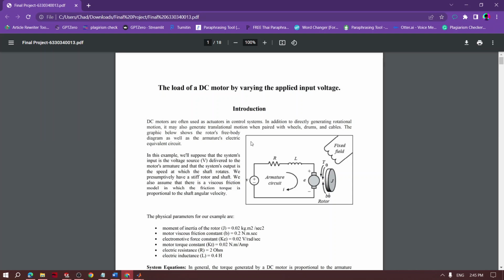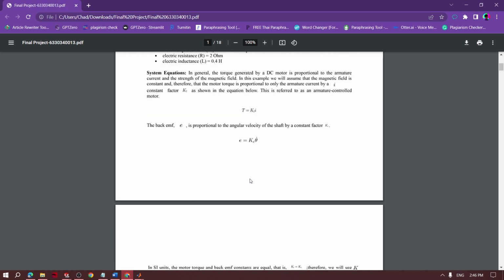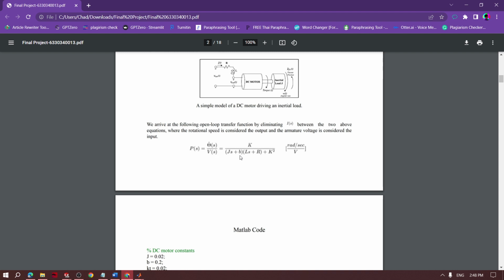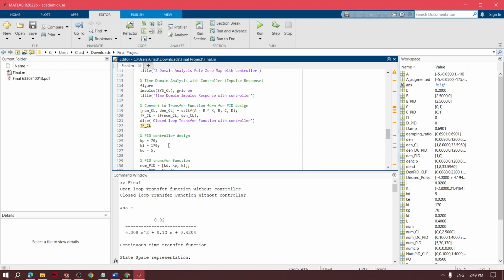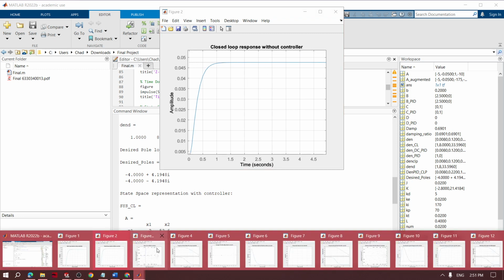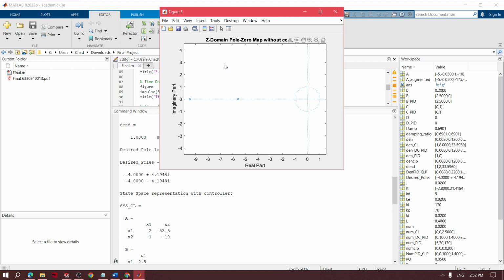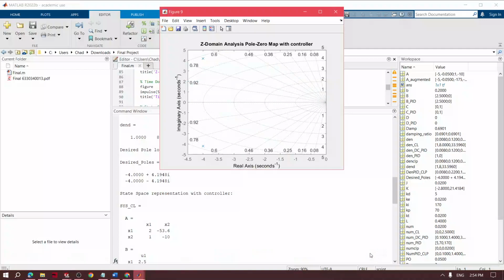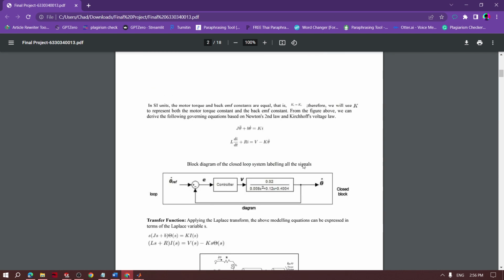The load of a DC motor Matlab Final Project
Final Project by Jerich Chad Sison 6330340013